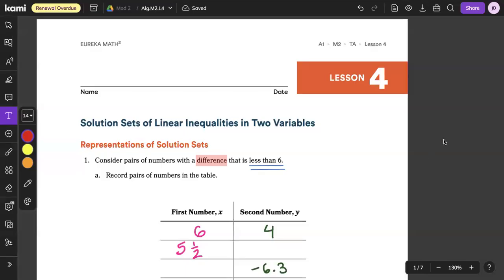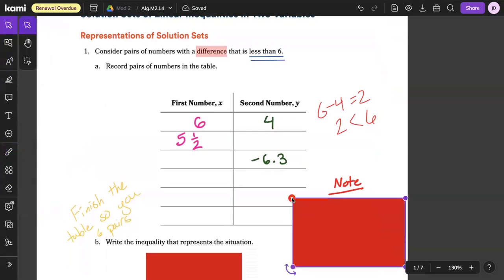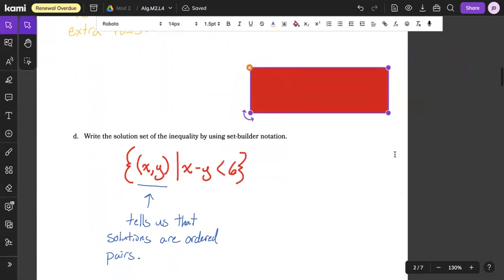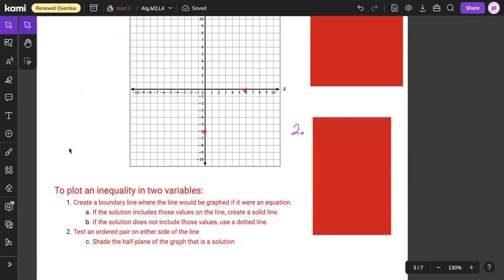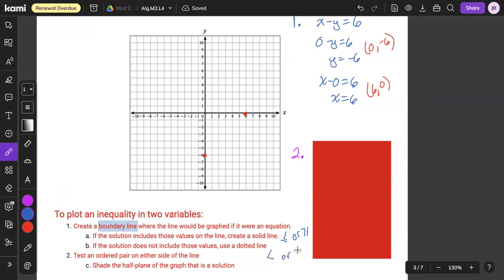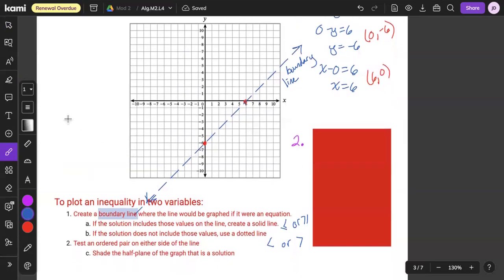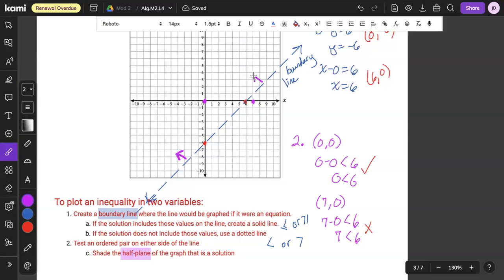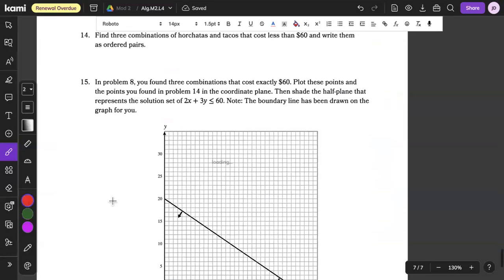Algebra, Module 2, Lesson 4